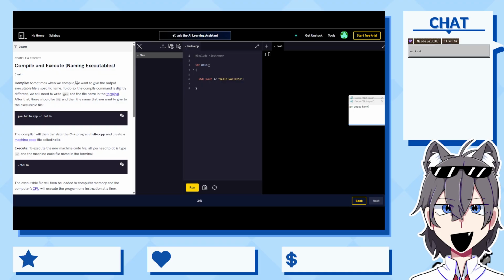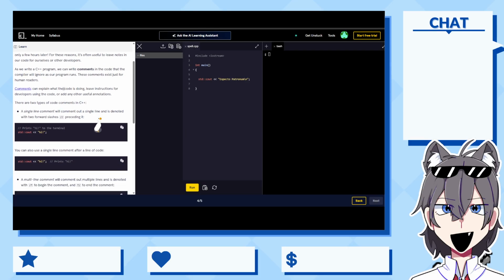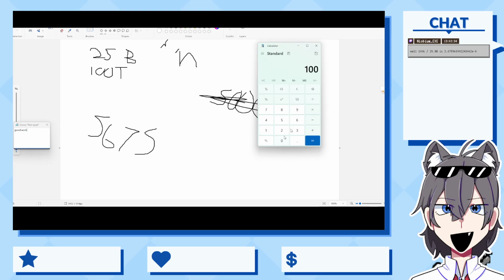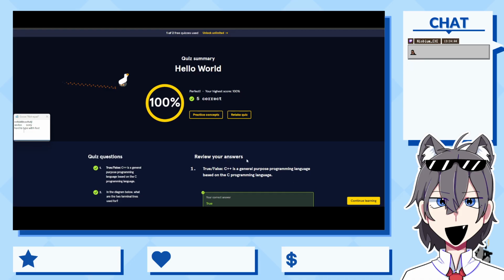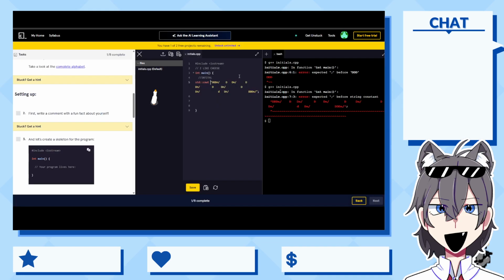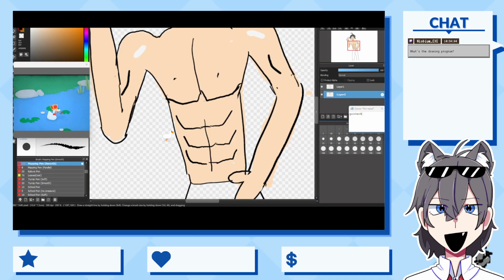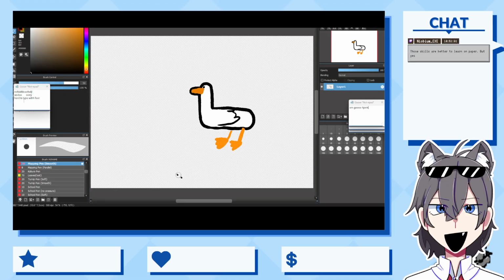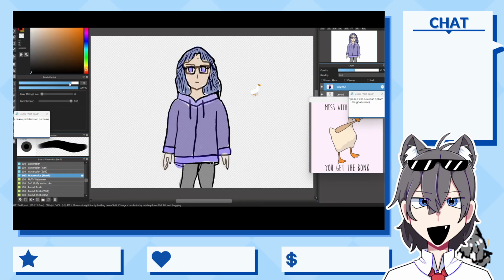learning code then day 5 of 30 day art challengewith !songrequest